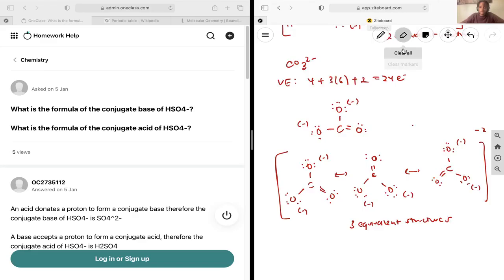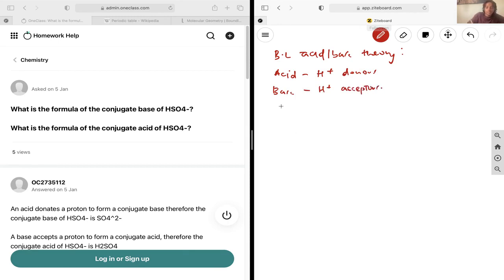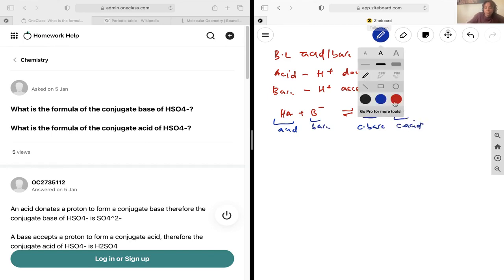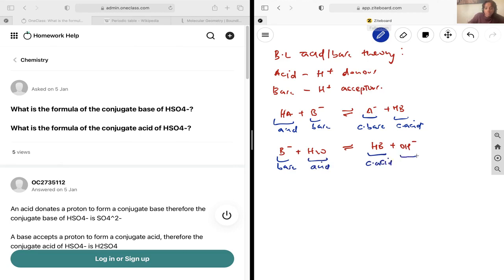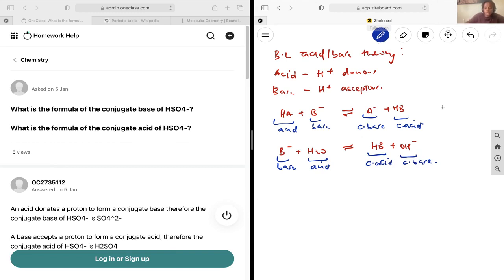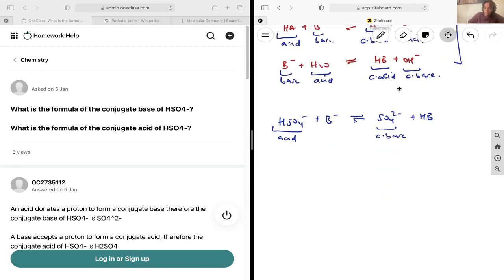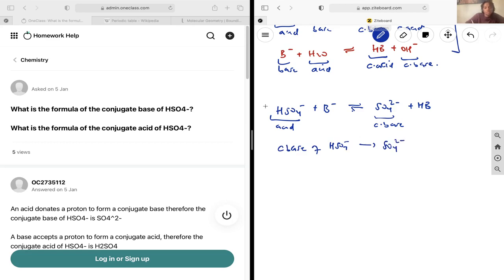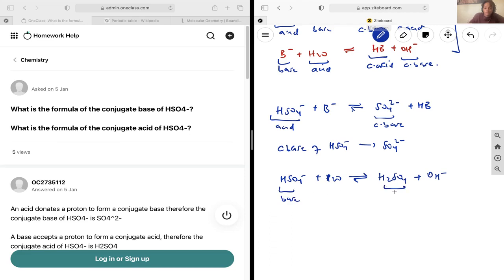What is the formula of the conjugate base of ? What is the formula of the conjugate acid of ?